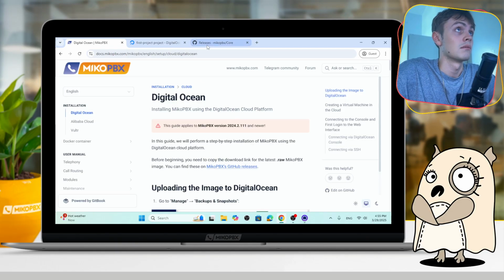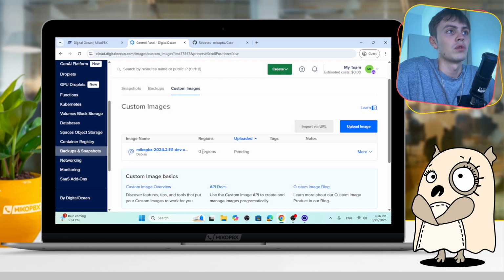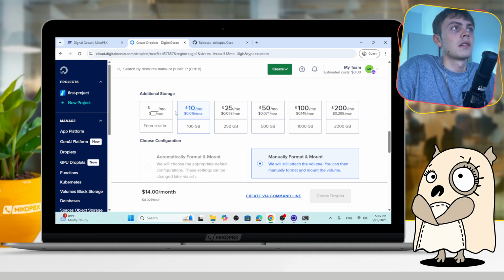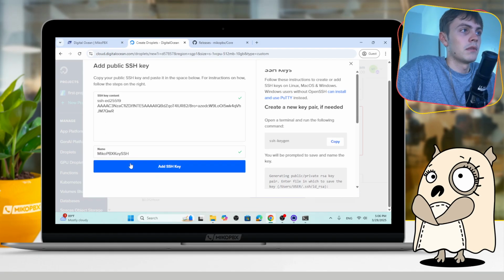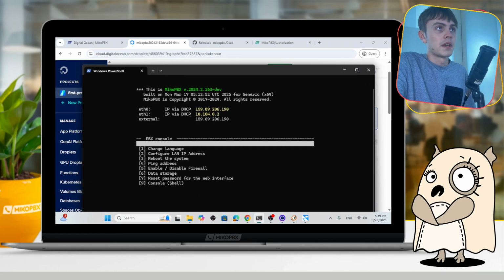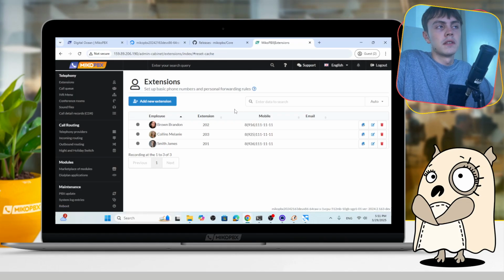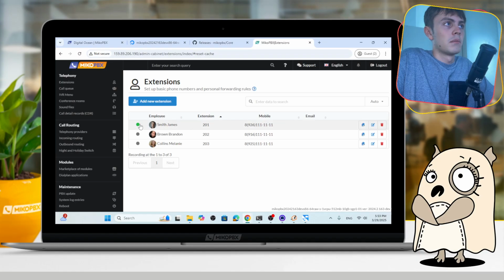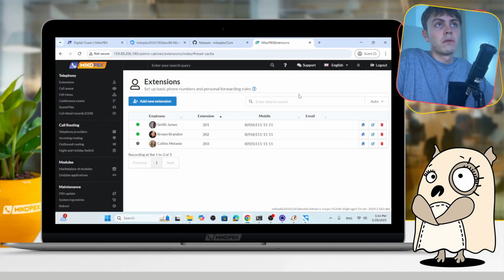Installation guide for MikoPBX in DigitalOcean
In this video, we will walk through the process of installing the MikoPBX phone system on the DigitalOcean cloud platform. Step by step, we’ll show how to upload the system image, create a virtual machine, configure SSH access, and connect to the web interface. After a successful installation, we’ll test the telephony functionality, connect softphones like Zoiper and MicroSIP, and check call performance.